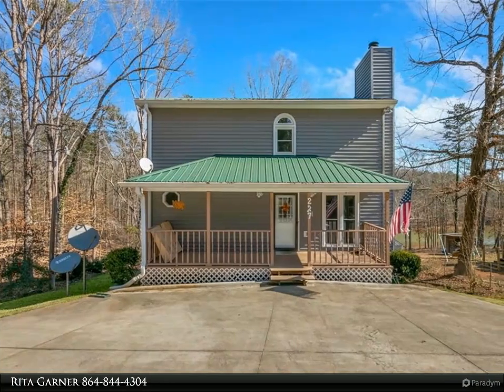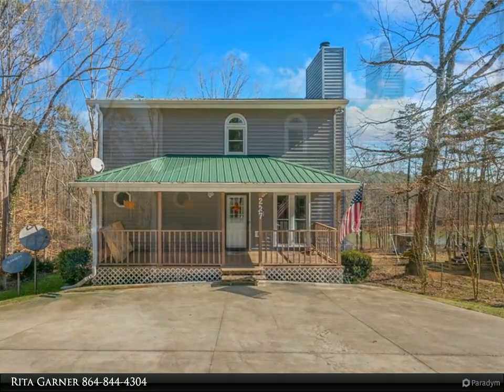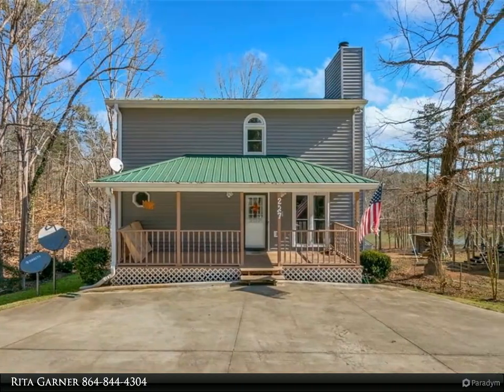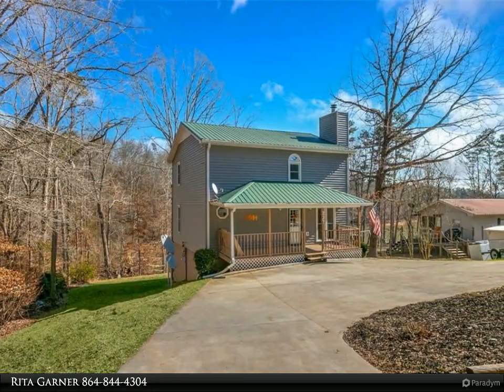227 Arrington Drive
227 Arrington Drive
Fair Play, SC 29643

Nice 2 story home with full, finished walkout basement. The main level consists of living room, kitchen, dining room, laundry room with half bath, front porch, and covered deck overlooking the backyard and a view of the lake. The upper level has two large bedrooms, (one which could used as the master bedroom) and a full bathroom. There is access to the upper deck from both upstairs bedrooms. The finished basement has a bedroom, a full bath and 2 additional rooms one with a closet which connects to the bathroom. These rooms would be perfect as office, sitting room, rec room, exercise room etc. There is a covered patio off the basement level. The basement is also suitable for In-law space with en suite full bath. This home has a metal roof, wood burning fireplace, & dual zoned HVAC. There is a community boat ramp, conveniently located just down the street from this home. Enjoy the view of the lake from the home and lake access from the backyard. Home is waterfront, but not dockable. Perfect for beaching your boat or launching a kayak.

2 full bath, 1 half bath

Rita Garner
Keller Williams